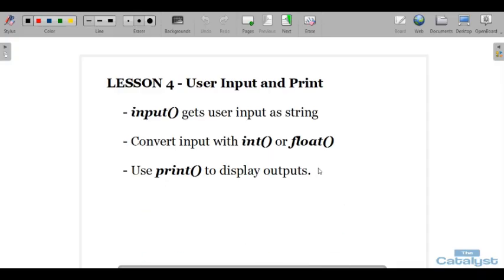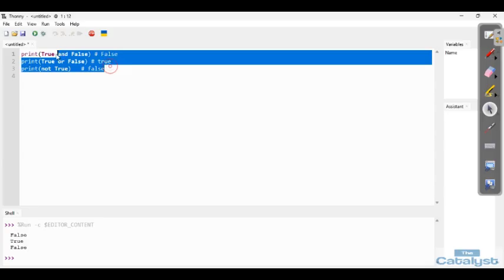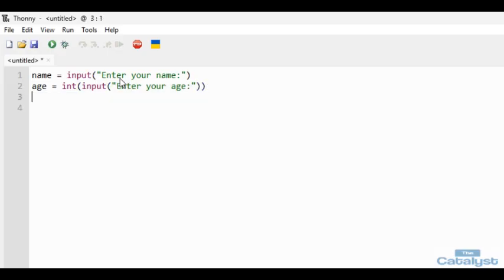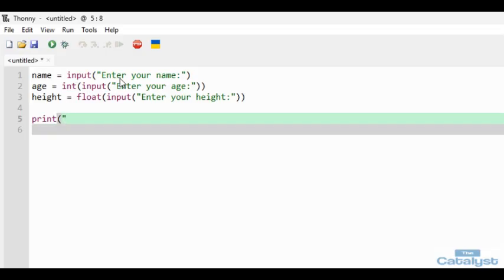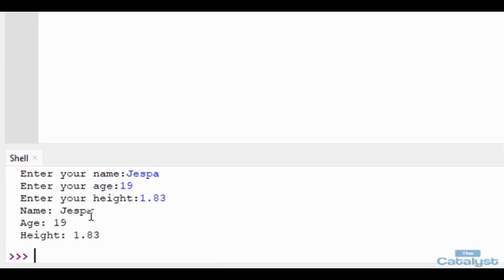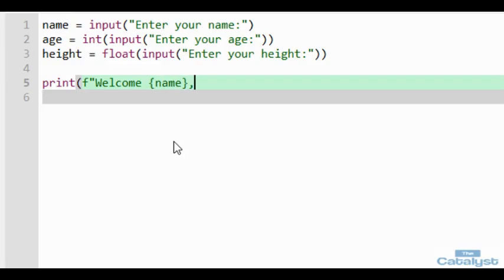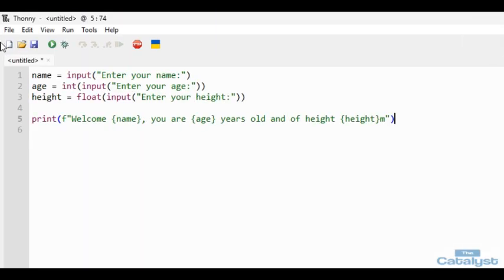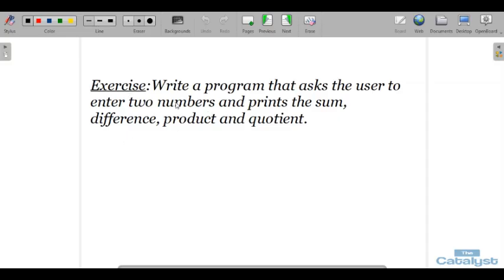Lesson 4 - User Input and Print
The video "Lesson 4 - User Input and Print" from The Catalyst channel is a concise 8-minute Python tutorial teaching how to take input from users and display output. Viewers learn to use the input() function to get user input as strings, convert these inputs to integers or floats when needed, and then print the results. The instructor demonstrates a program that asks for the user's name, age, and height, prints each data separately, and then shows how to output a formatted string that combines all the inputs in a readable message. An assignment is provided at the end to reinforce learning.